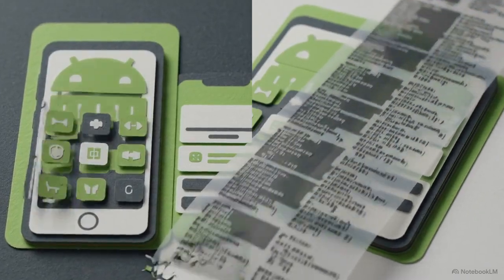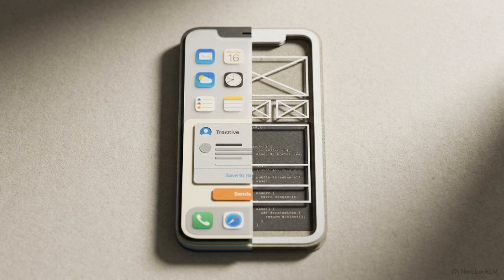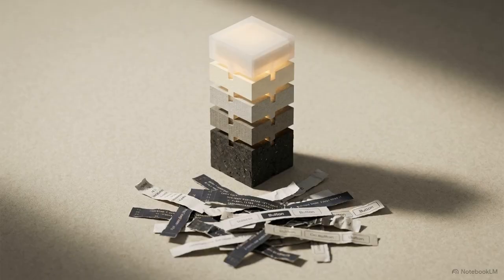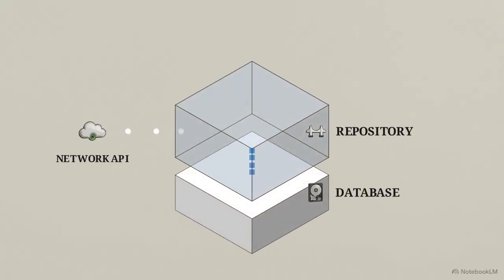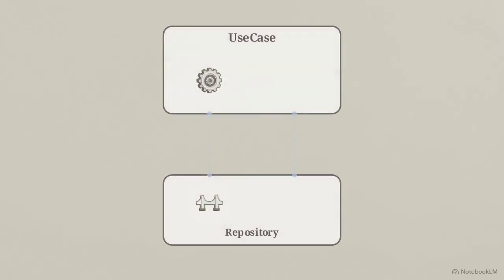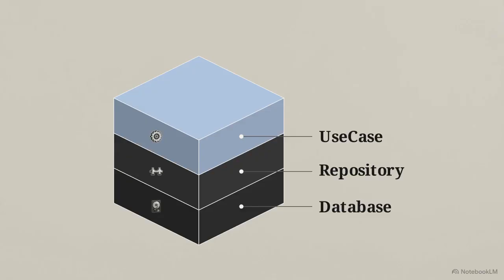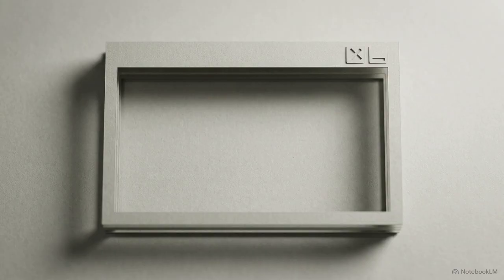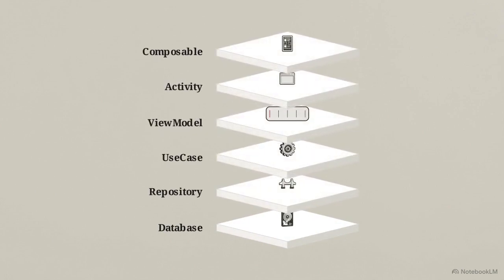Android dev 0005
Learn why separating UI from business logic is crucial for building scalable and maintainable Android apps! This video breaks down the core architecture stack—from Composables and Activities to ViewModels, UseCases, Repositories, and Databases. Discover how to keep your UI purely focused on displaying data while letting the deeper layers handle the heavy lifting.